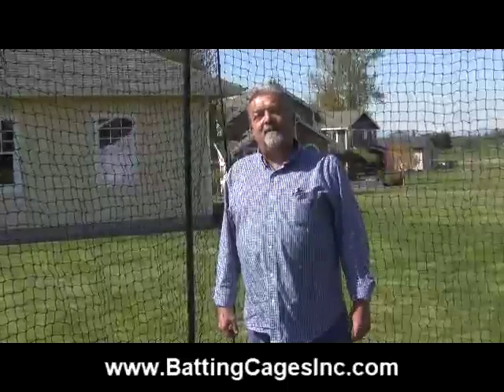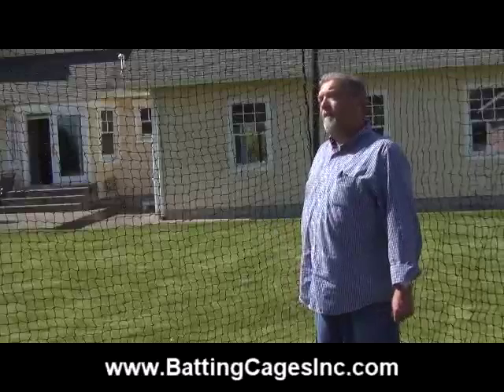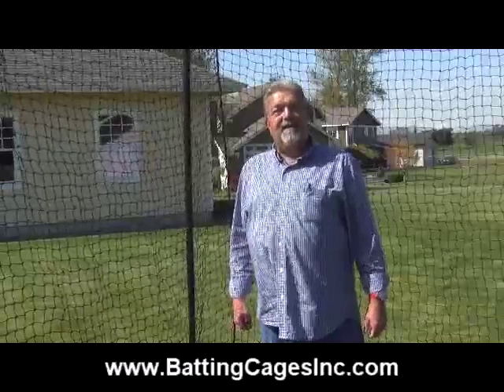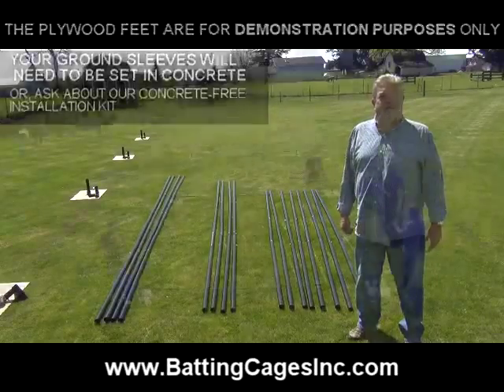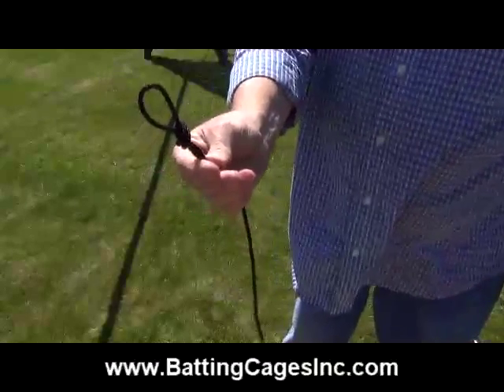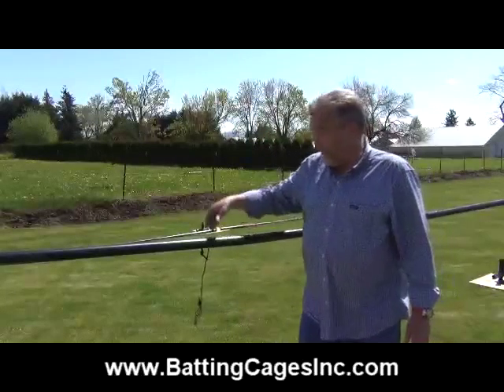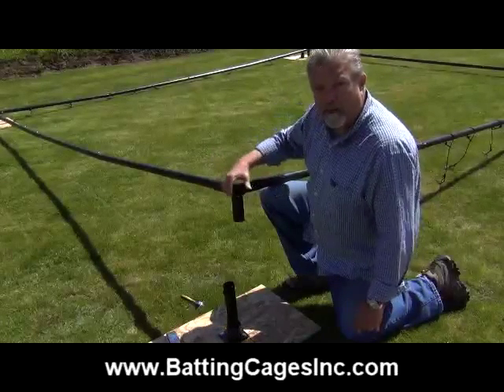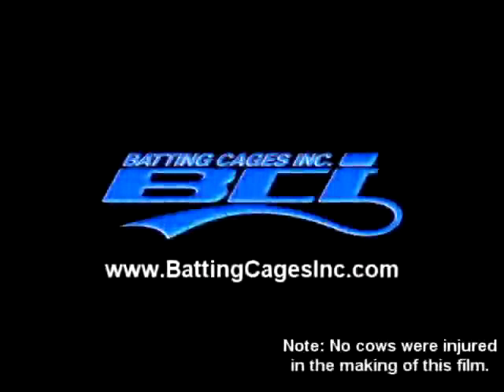Commercial Style Baseball and Softball Batting Cage Assembly - Batting Cages Inc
Vann reviews the Commercial Style batting cage from Batting Cages Inc. in this video. This cage is perfect for both baseball and softball, as well as bird enclosures, plant care, and various other uses in your yard. What sets this cage apart from the competition is the 1 5/8" powder-coated steel tubing and welded corner fittings that are included, ensuring that it will stand up to years of use from you, your children, and their friends. Also, the layout of this cage is designed to keep whoever is using it safe by allowing enough room between the net and frame for a batted ball to slow down significantly after hitting the net to prevent ricochets.